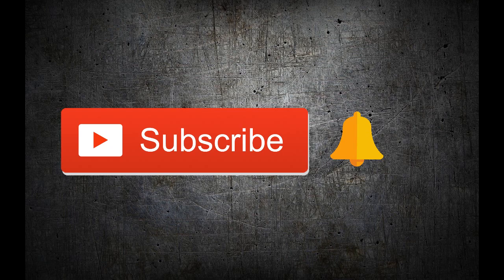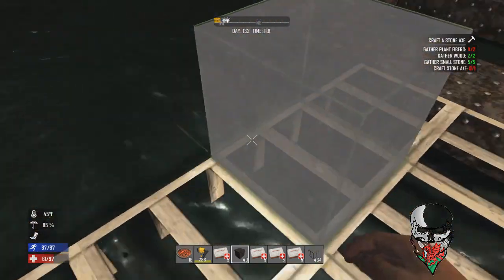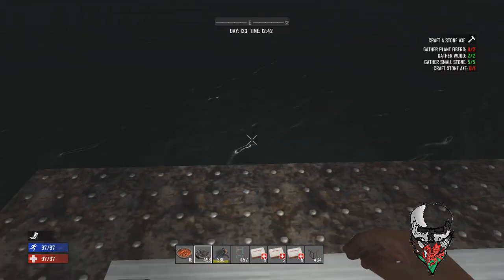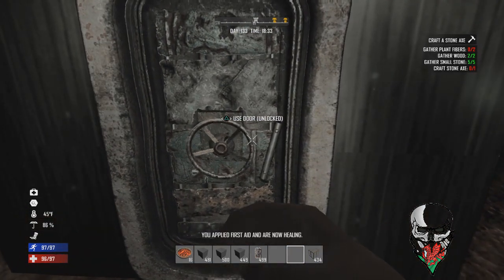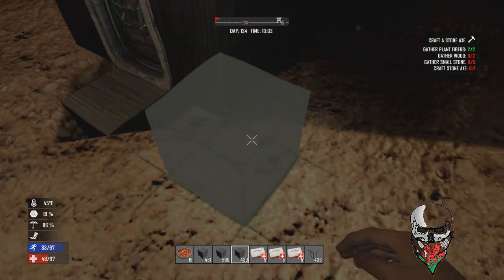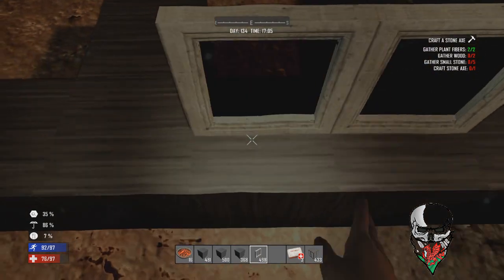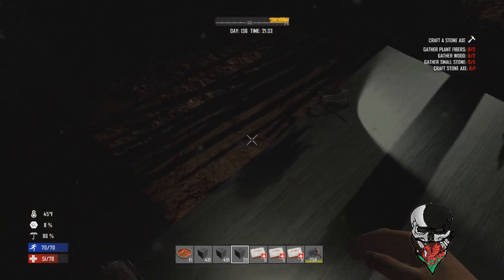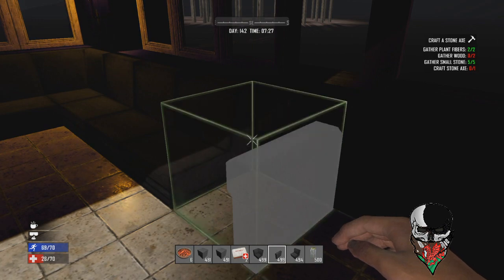7 Days To Die UnderWater Base Build Tutorial Part 1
GET READY FOR AN UNDERWATER BASE!!!

So in this video we are diving into the cold waters of Navesgane to build our first Underwater Base!

Click on the Link below for PS4 Version of 7 Days to Die...

Equipment I use for YouTube -

Sony Movie Studio Platinum 13
PlayStation 4

Acer Aspire F15 15.6-Inch 1TB Gaming Laptop

Fan Funding -  Support me!

This base is going to be built over 5 Video's...
it will include Multiple Levels and Different Shaped buildings to give it personality and its own unique look!

All Game footage is my own..